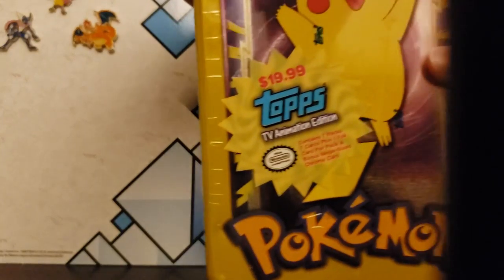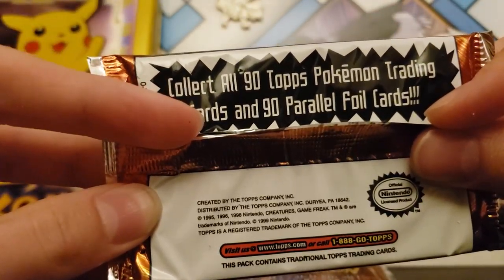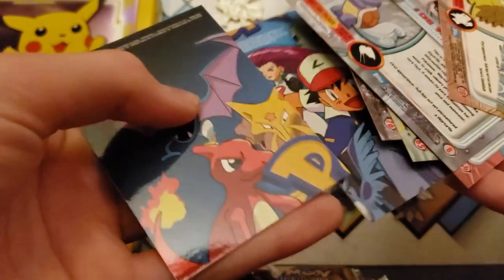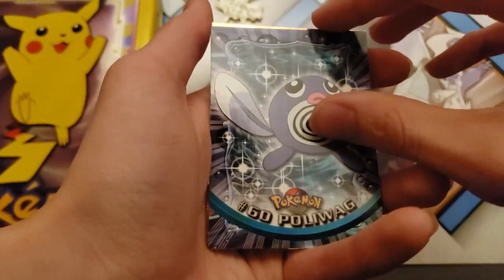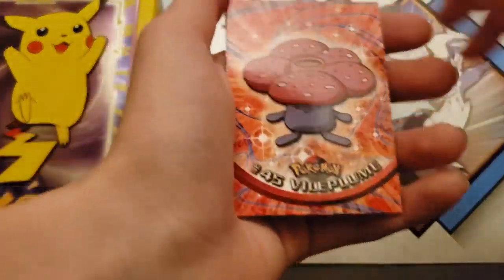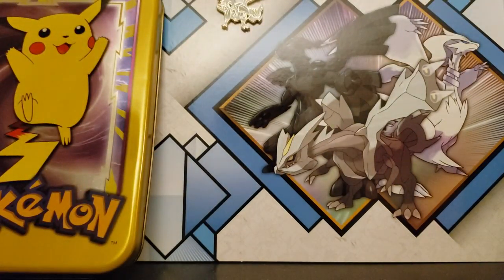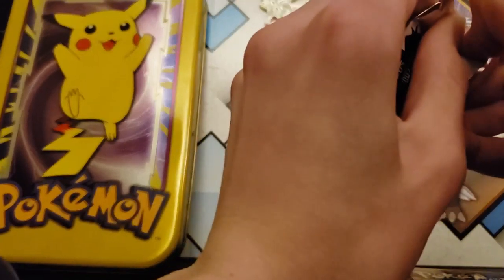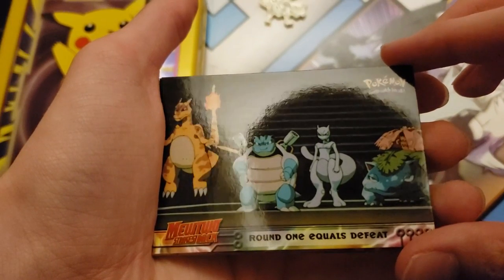Topps pokemon cards